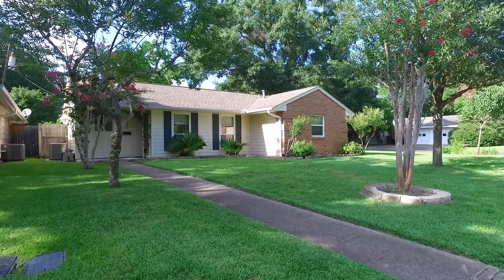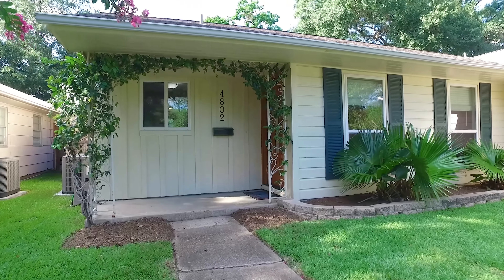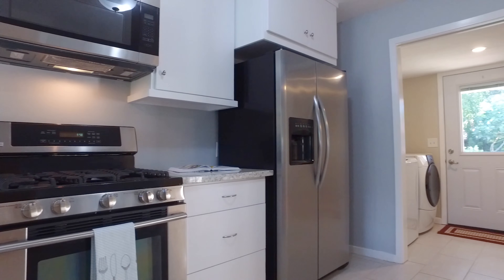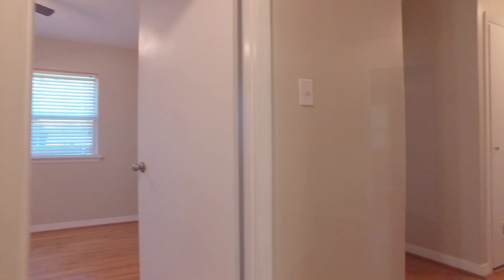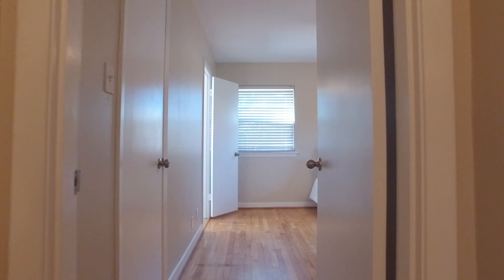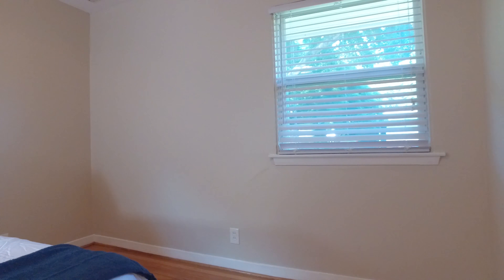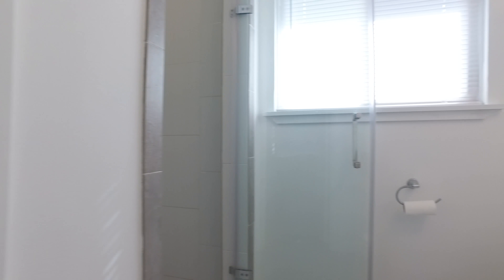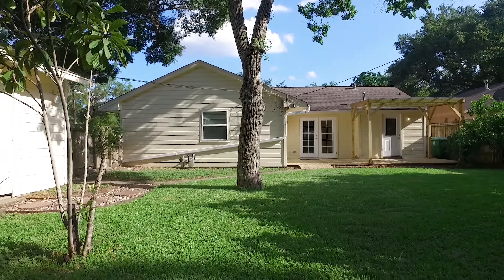4802 Kingfisher Dr, Houston, TX 77035 With Voice Over